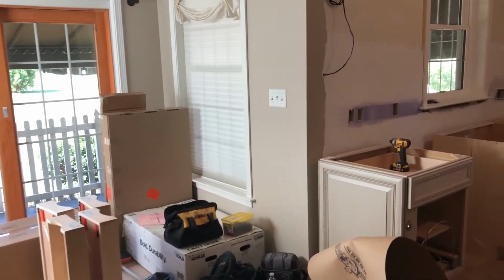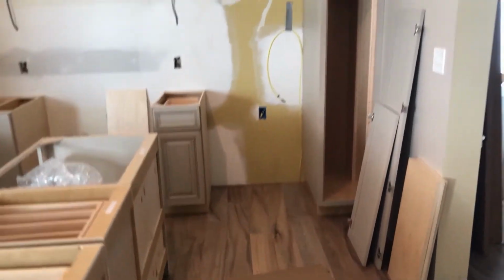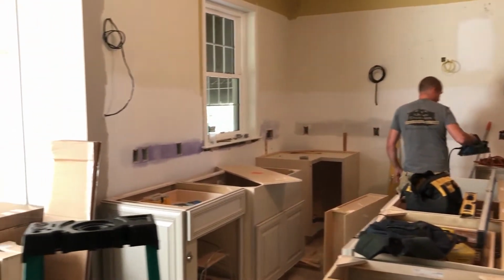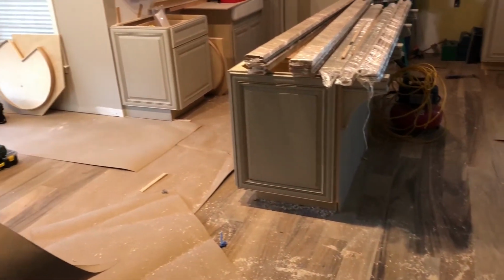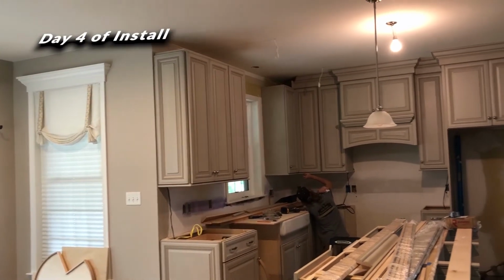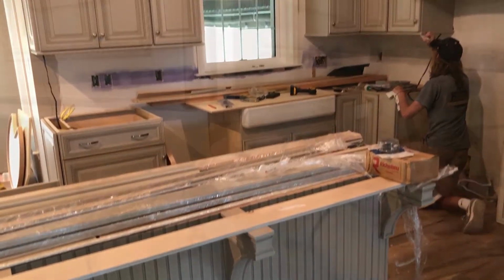Custom kitchen cabinets! Part 3